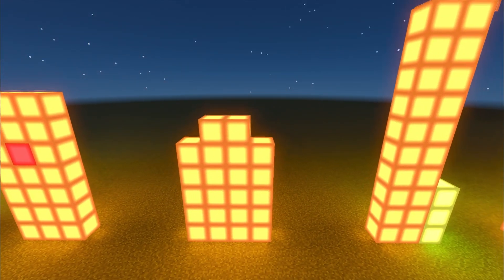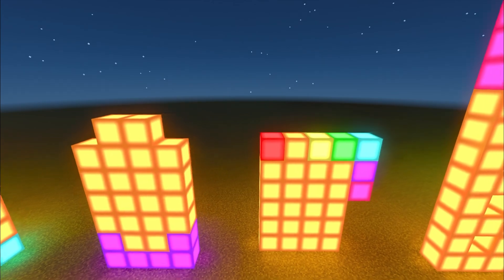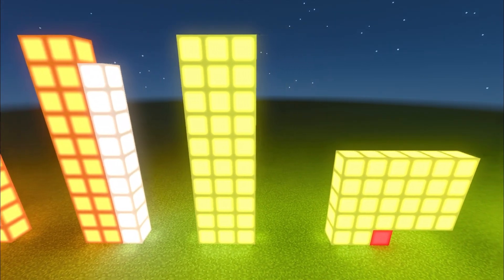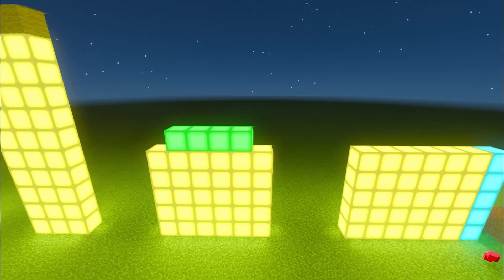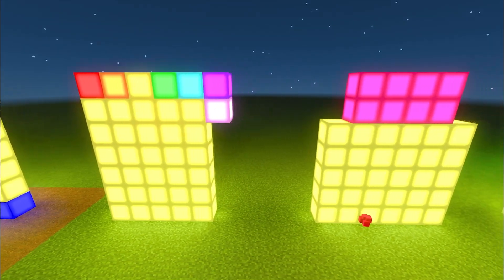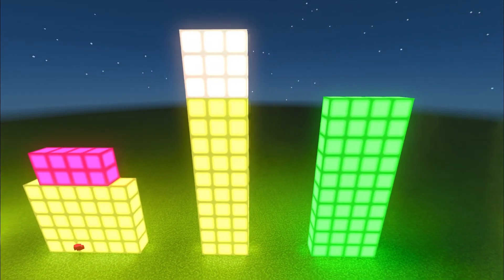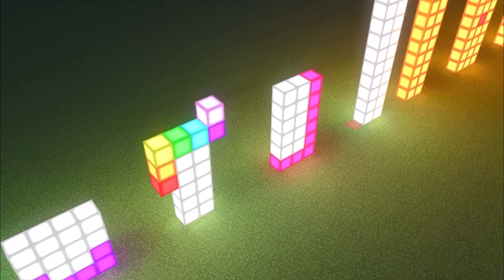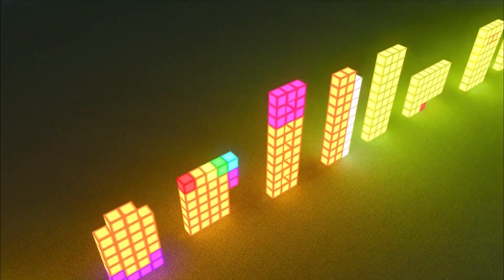Learn to Count Math For Kids 1 to 40 Math Songs NUMBERBLOCKS